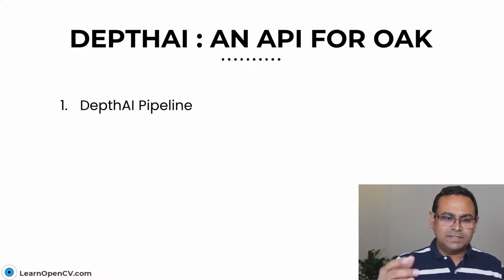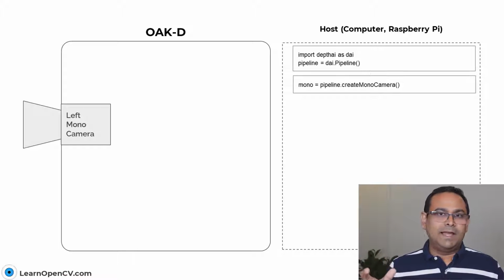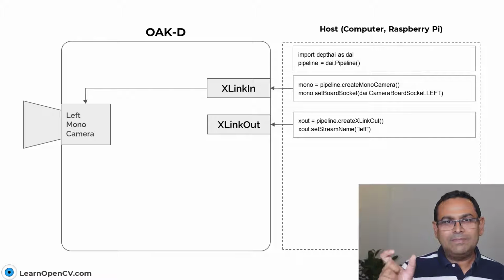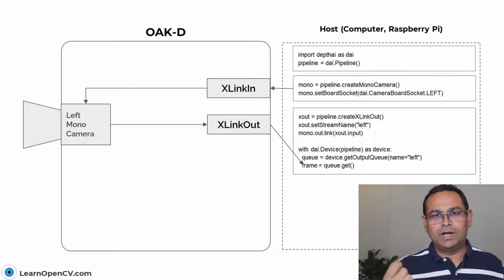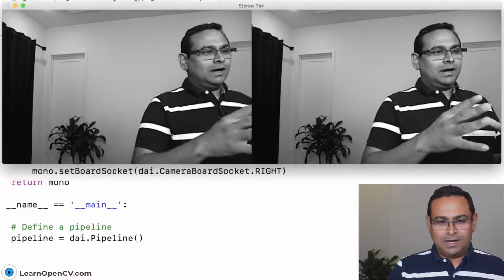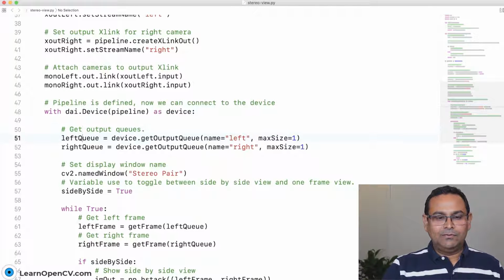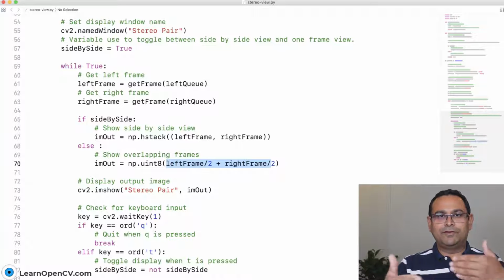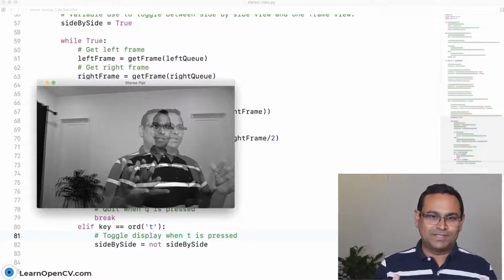DepthAI - Step By Step tutorial For Using OAK-D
This video is part of the OAK series where we cover various features of OAK.

Here we will learn how to use DepthAI, a python API used for accessing the features of OAK-D and OAK-D Lite. We will explain the code associated and learn how to access the left and right cameras of OAK-D.

❓FAQ
How do I use my oak-D Webcam?
Does Oak-d have IMU?
What is DepthAI?
Does Oak-D'Lite have an IMU?

⭐️ Time Stamps:⭐️
0:00-1:44 = Introduction
1:44-3:33 = Pipeline
3:33-4:20 = How to access left camera
4:20-9:20 = Display output
9:20-10:02 = Summary
10:02-21:16 = Code Explanation and Demo